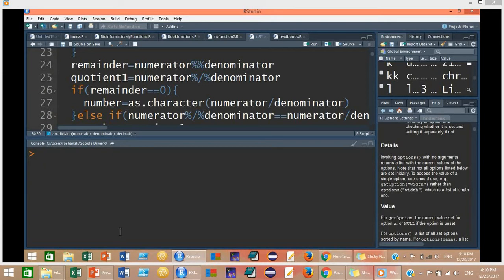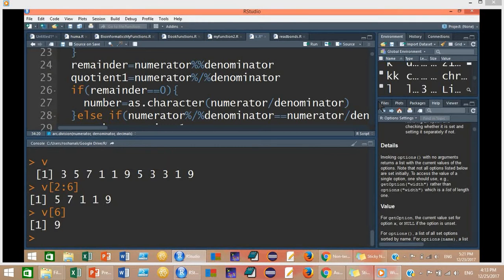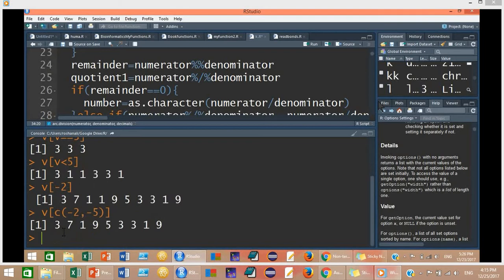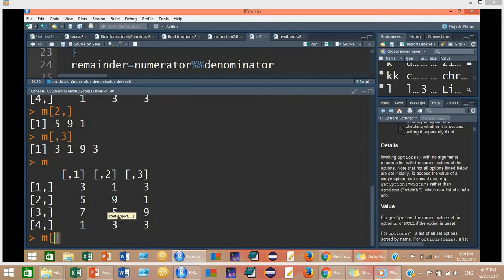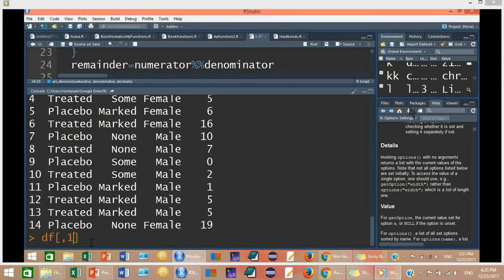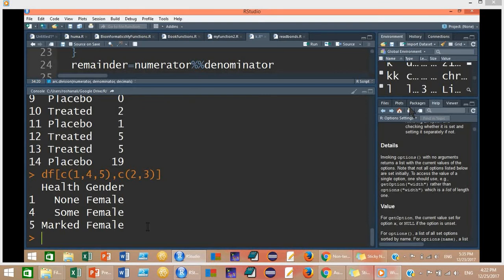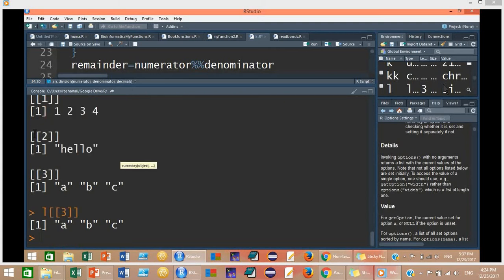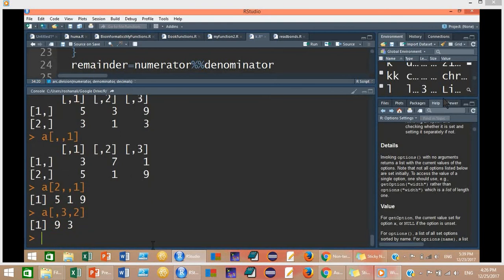Learn R | Slicing/Getting Desired Data Out of Data Structures || Lesson Eight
Indexing vectors, matrices, data frames, lists and arrays.
How to extract specific data out of above mentioned data structures.
How to access different elements of the data structures.
for matrix and dataframes you can use m[rowname, colname]  or m[rownumber, columnumber].
e.g. d[  , "gender"] instead of using number you can type the name of column or row.